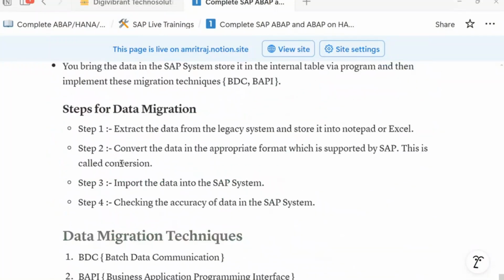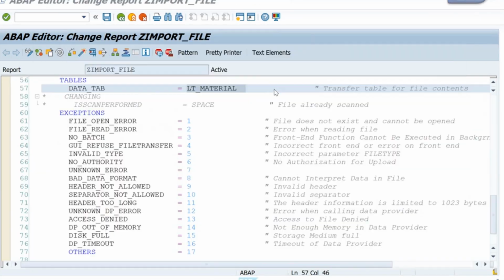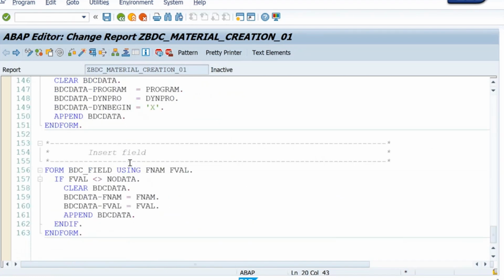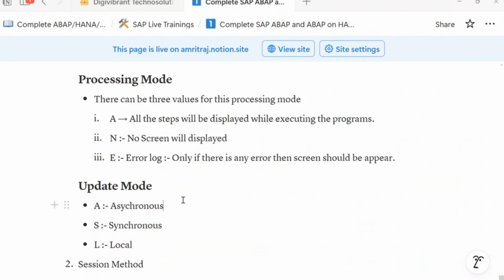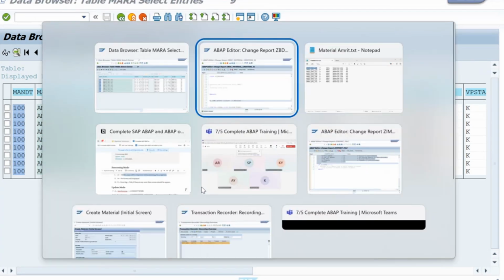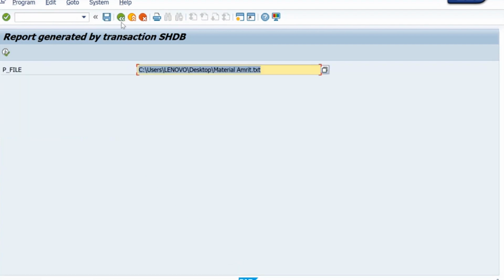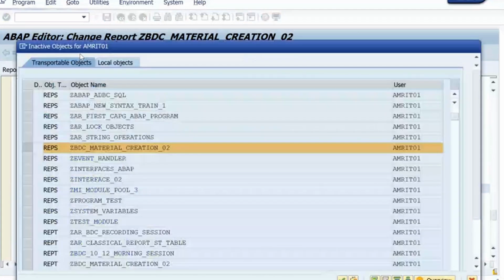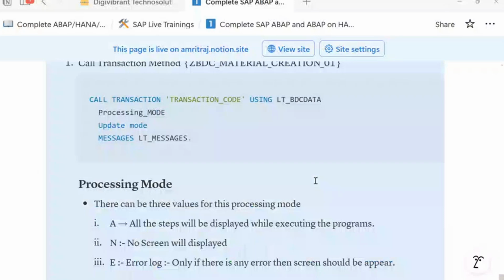37. Introduction to BDC in Data Migration, BDC Methods, Call Transaction, Session Methods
🚀 BDC in SAP Data Migration – From Basics to Mastery! 💻📦

In this power-packed session, we’ll unlock the secrets of Batch Data Communication (BDC) 📊 — one of the most popular techniques for data migration in SAP 🌐. Learn how to automate data upload with precision and efficiency.

🔍 What You’ll Learn:
✅ Introduction to BDC — concept, purpose & real-world usage 📚
✅ BDC Methods — Call Transaction 🖱️ vs Session Method 📂
✅ When & why to use each method 🤔
✅ Step-by-step BDC implementation in SAP 🛠️
✅ Best practices to avoid errors and ensure data accuracy ✅

💡 Perfect for SAP beginners & experienced ABAP developers who want to streamline data migration and enhance project delivery 🚀.

📌 Watch till the end for pro tips & coding insights 🔥.